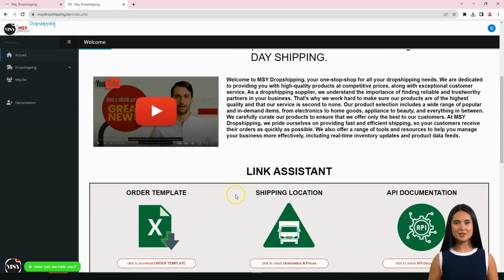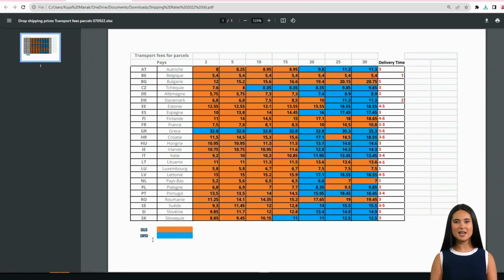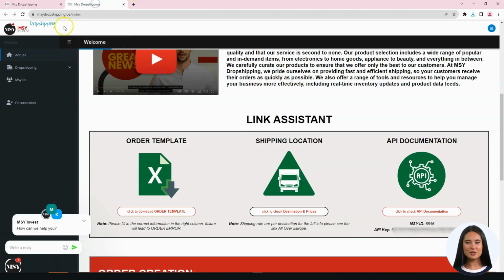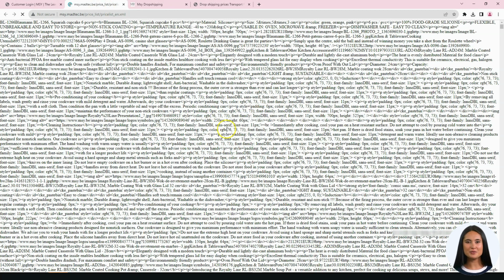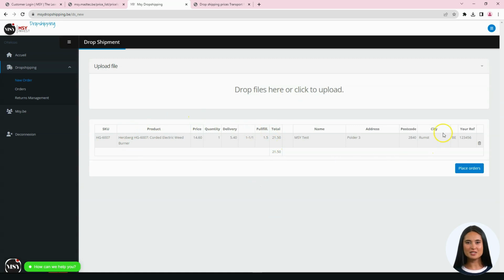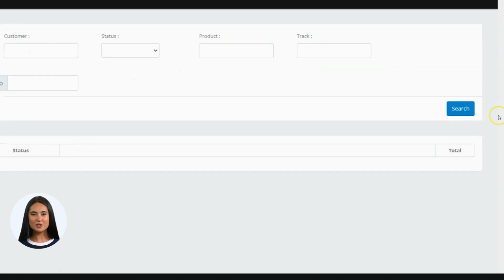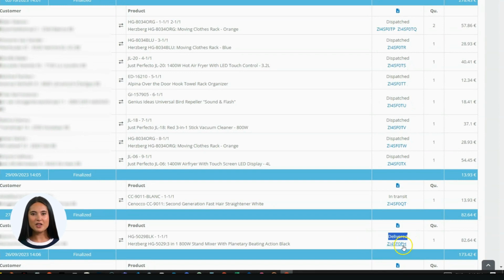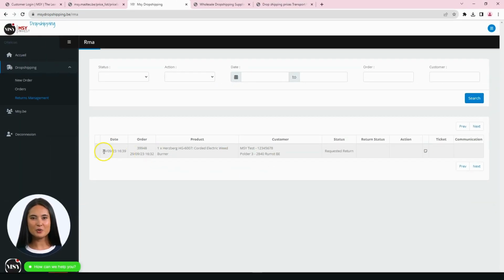MSY Dropshipping Tutorial: Mastering the MSY Dropshipping Dashboard - Step-by-Step Guide!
Welcome to the MSY Dropshipping Tutorial: Mastering the MSY Dropshipping Dashboard! In this comprehensive step-by-step guide, we will walk you through every aspect of the MSY Dropshipping Dashboard, ensuring you have a thorough understanding of its functionalities and how to make the most of them. Whether you are a beginner or an experienced dropshipper, this tutorial will provide you with valuable insights and strategies to enhance your dropshipping business. Join us now and unlock the full potential of the MSY Dropshipping platform!

0:00 - Intro
1:35 - Understanding MSY Dropshipping Dashboard
2:57 - Assistant Link: Shipping Location
3:50 - Assistant Link: API Documentation
4:21 - Assistant Link: Order Template
5:50 - Sample for Creating an Order
8:11 - Uploading the Order Template
8:50 - How to Process a Payment
10:20 - Understanding the Order Page
12:44 - How to Process Return Request or Order Cancellation